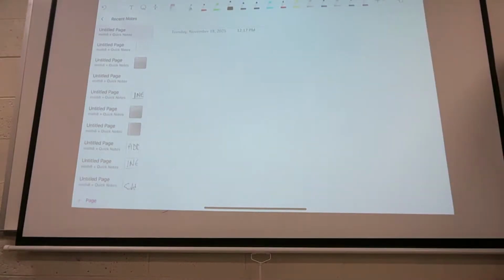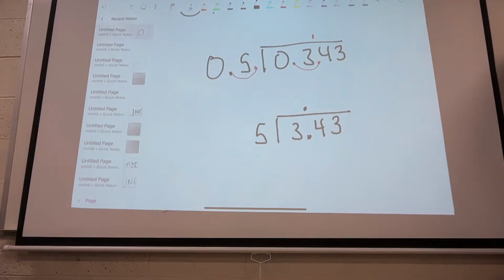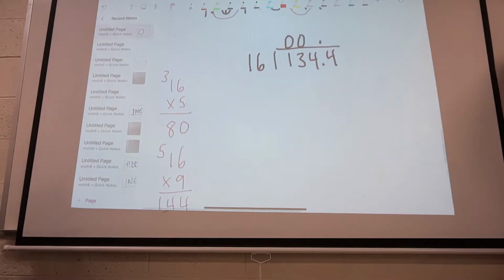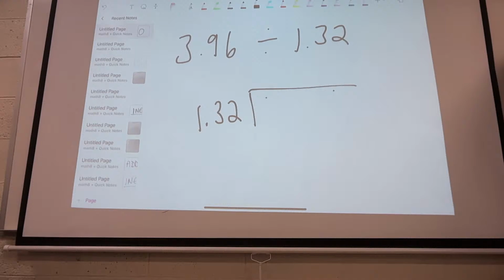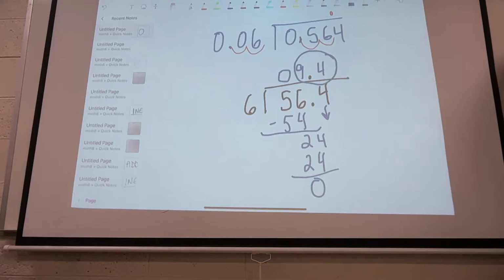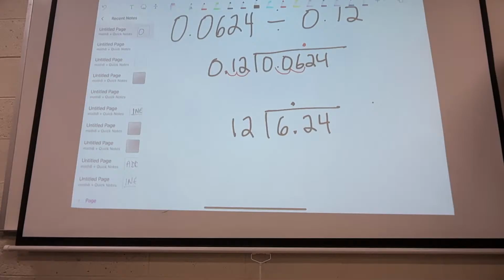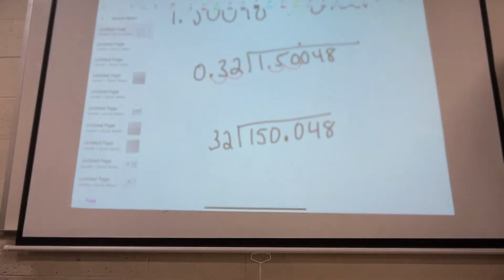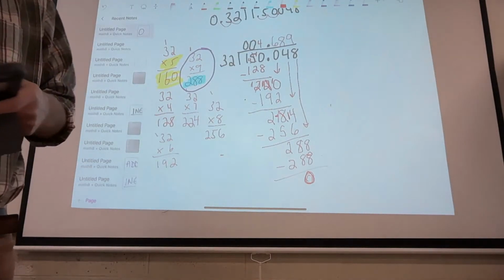Group B -dividing decimals